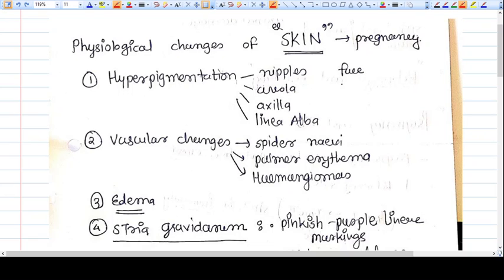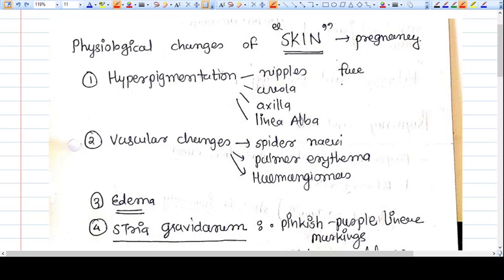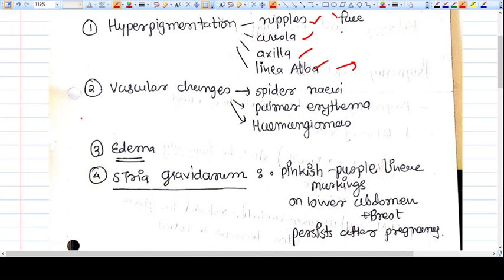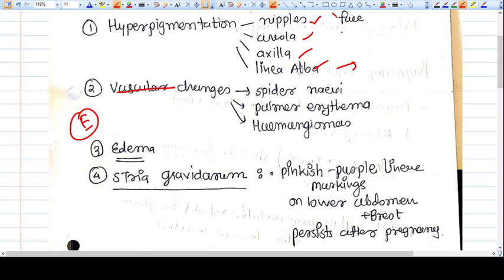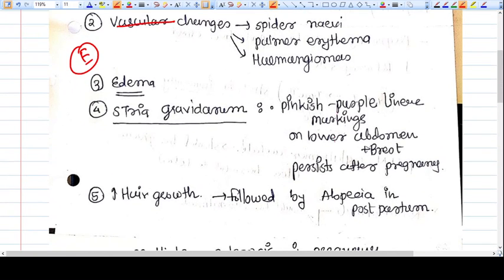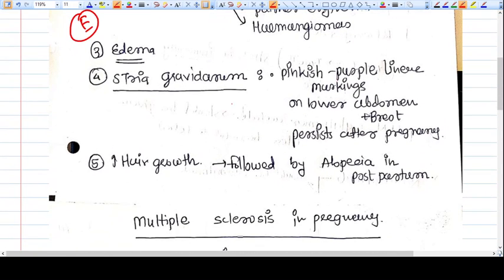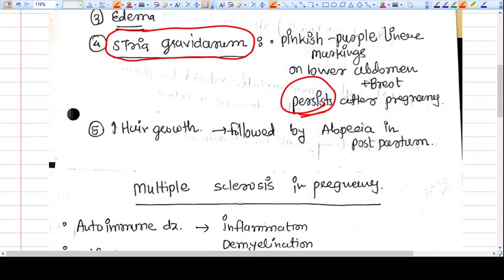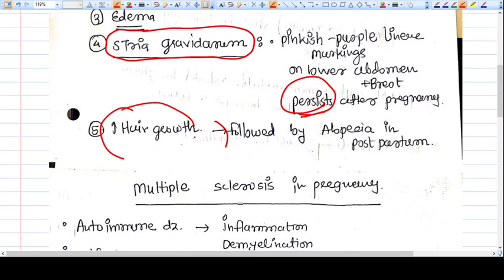Physiological Changes of SKIN in Pregnancy